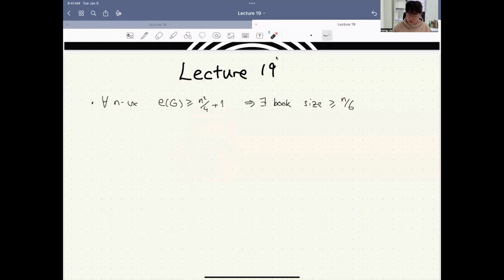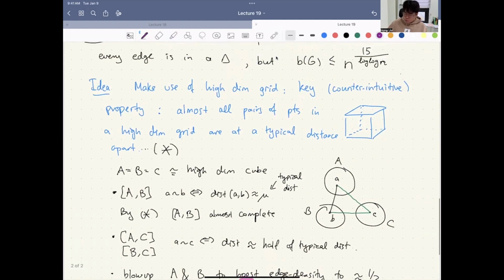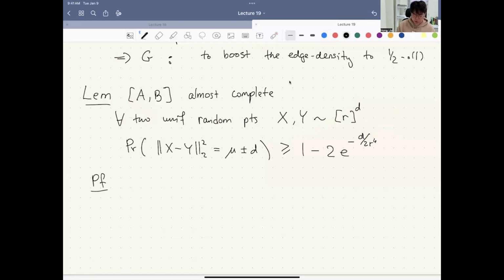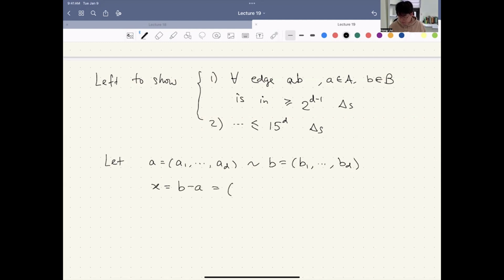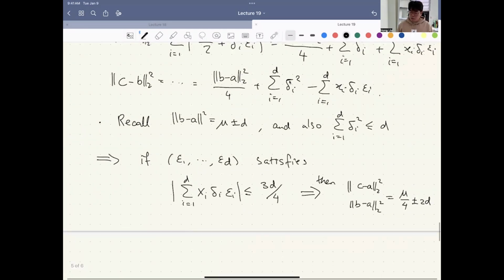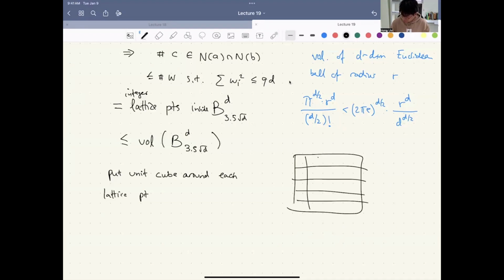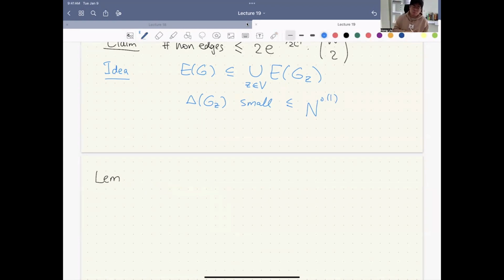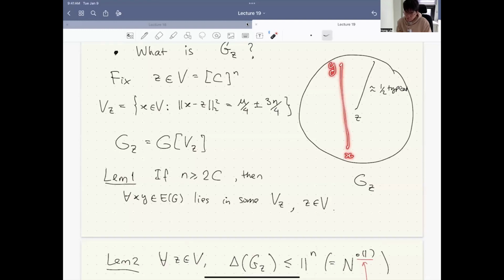24.12.03, Hong Liu, Extremal Combinatorics: Lecture 19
December 03 2024, Tuesday @ 9:30AM -11:00AM KST
Zoom

SPEAKER
Hong Liu
IBS ECOPRO